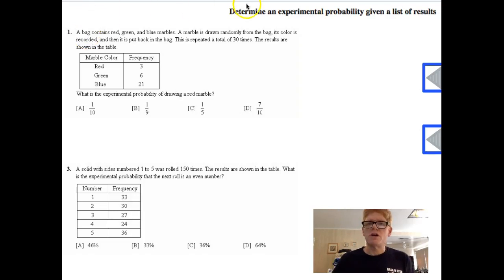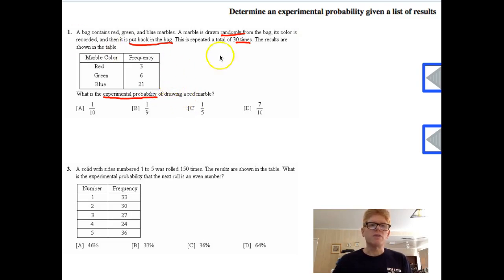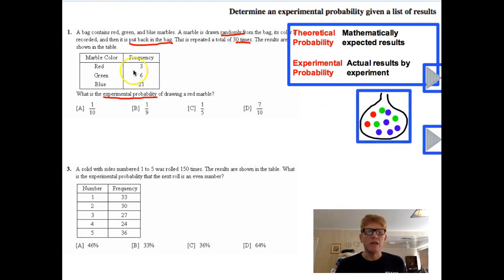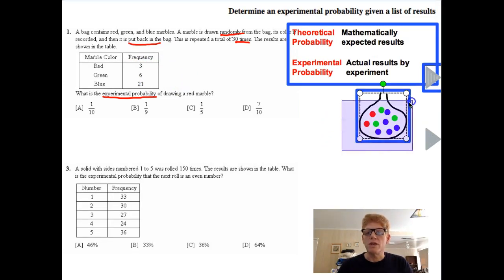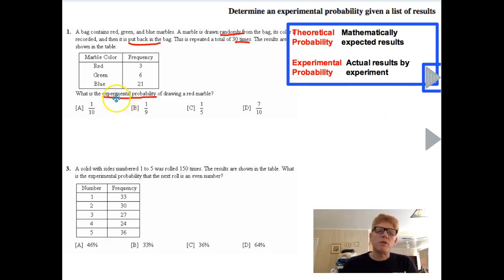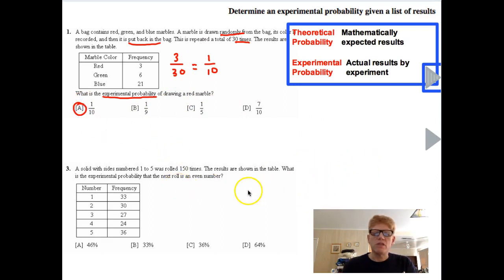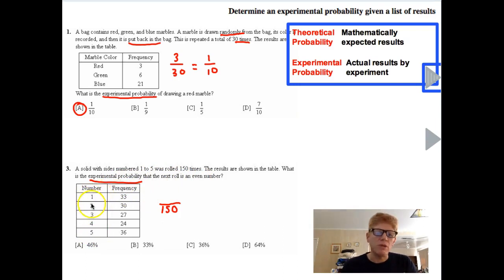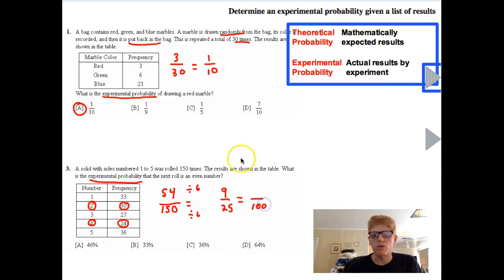Finding Experimental Probability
7th Grade Common Core Experimental Theoretical Probability